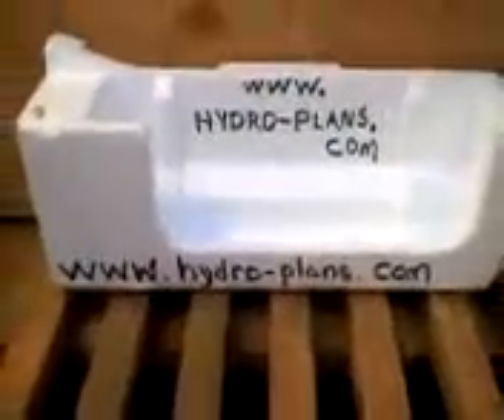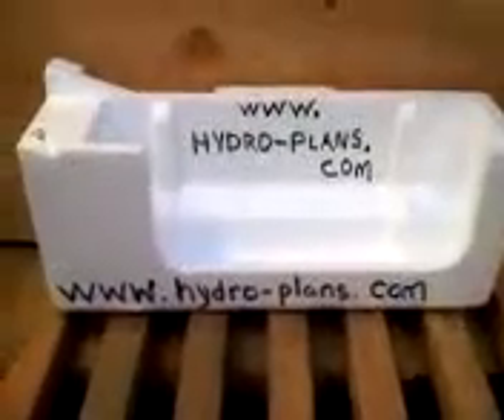Homemade Hydroponics How-to Pump Water From Air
diy hydroponic grow bucket using airlift water pump get simple plans

Diy water pumps powered by small aquarium air pump can be used to irrigate homemade hydroponic systems in greenhouse.